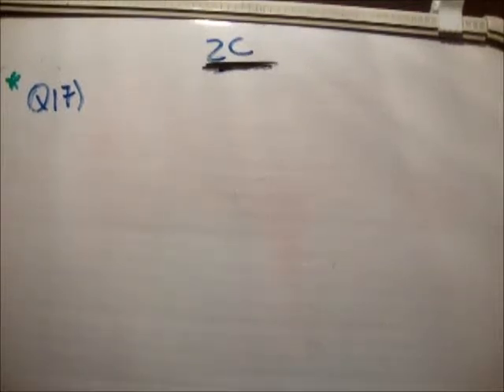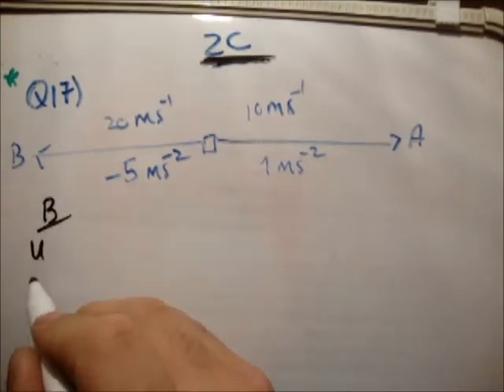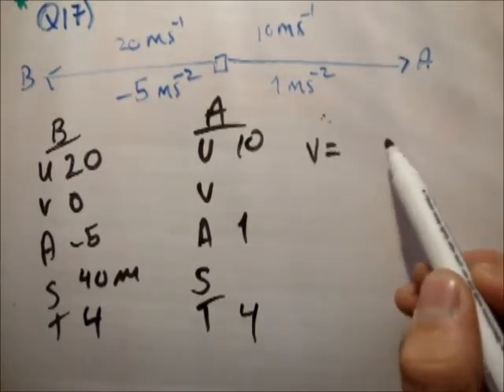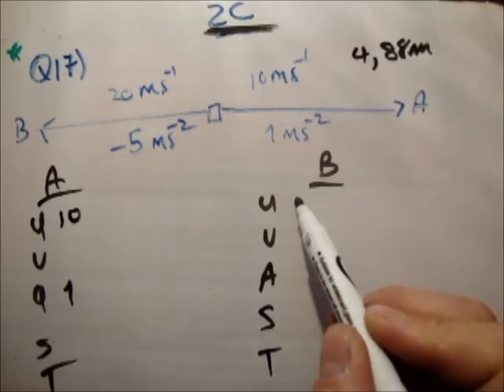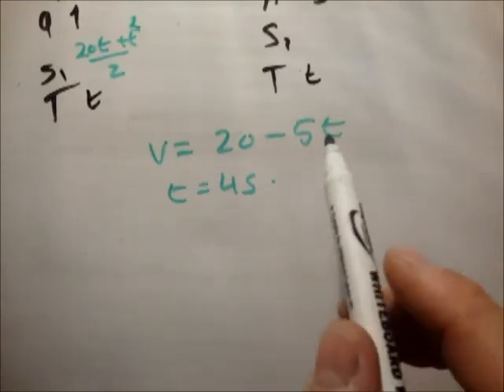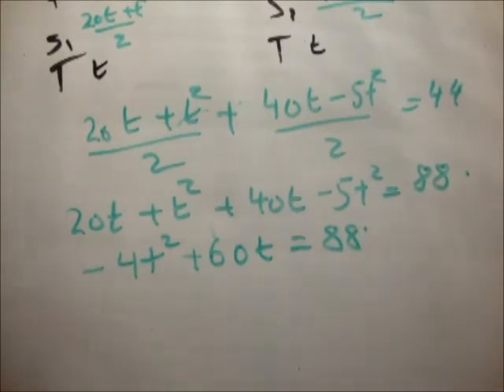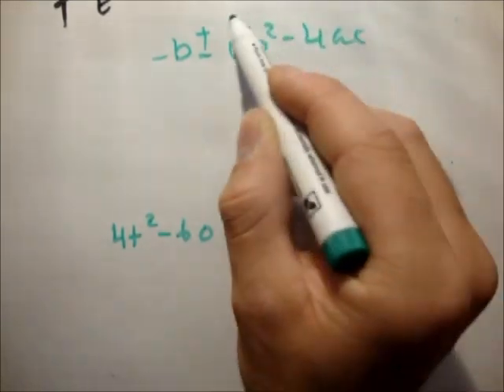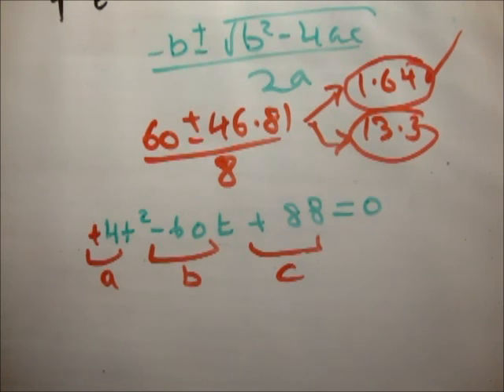Applied Maths LC textbook solution Ex 2c q17